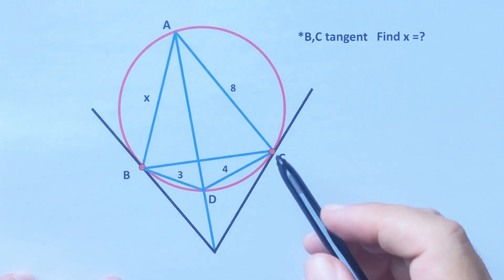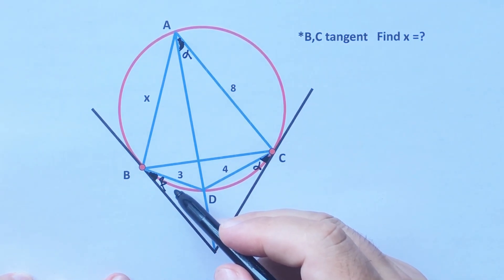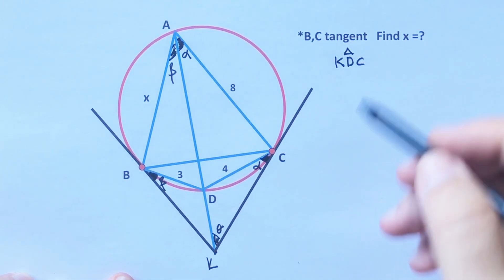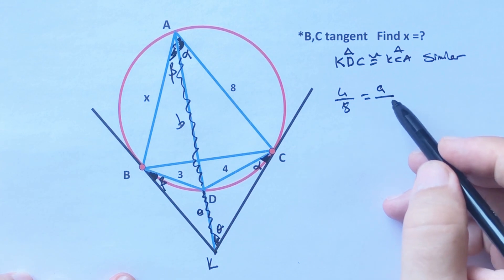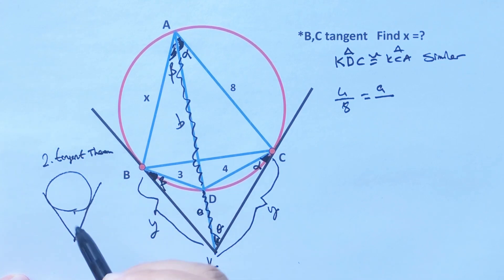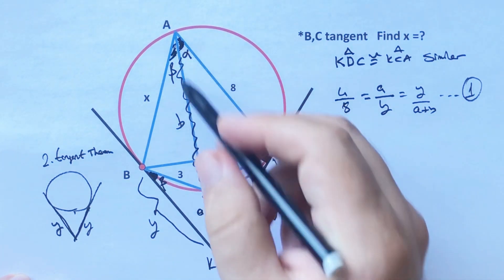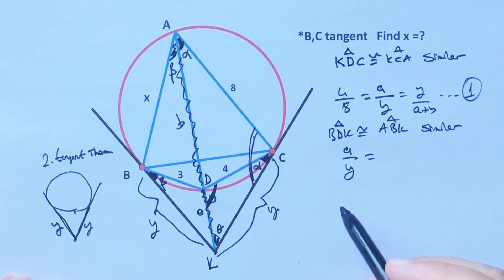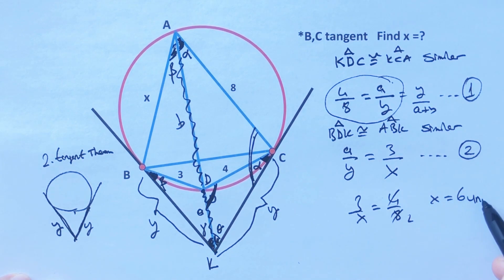Find The Length of X in the Circle | Geometry | Math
In this video we will calculate the length of X in the circle.Watch and improve your geometry skill.